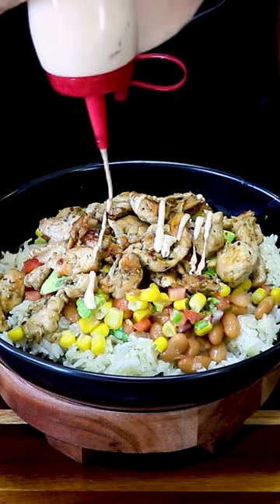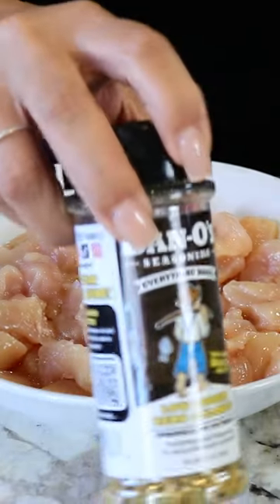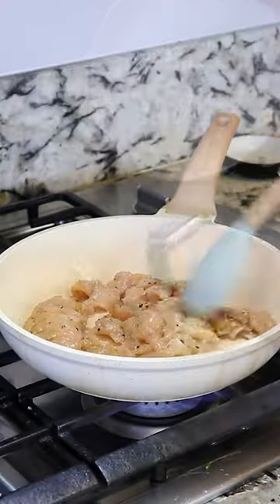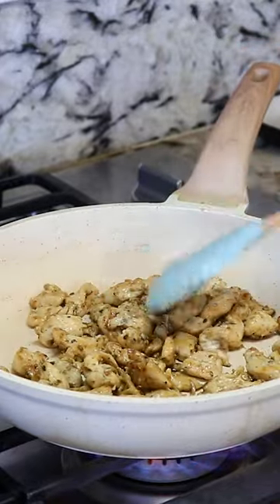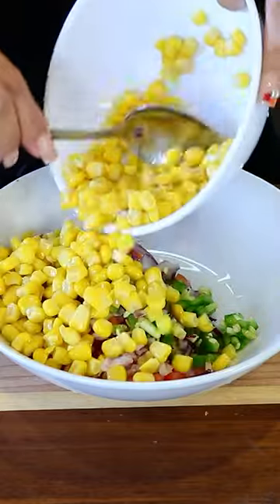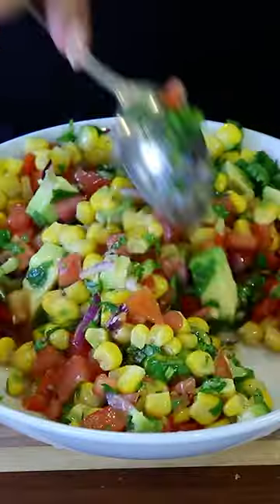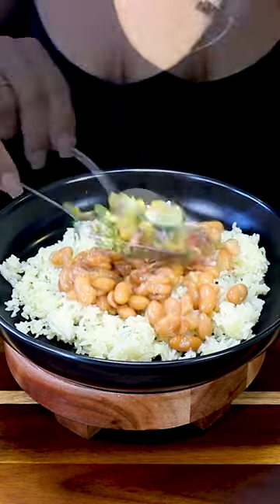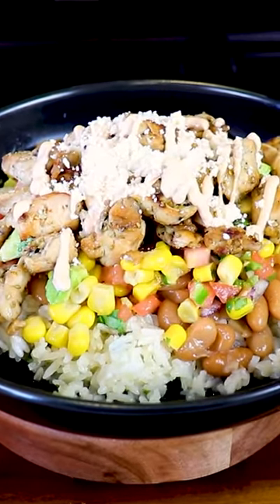How to Make Homemade Chipotle Chicken Burrito Bowls Recipe Pollo Bowl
Today I'm making a Chicken Bowl at home. With white cilantro lime rice, tomatoes, avocado, beans, cotija cheese, chipotle mayo and corn! This recipe comes together in under 30 minutes and is perfect for lunch or dinner.

CHICKEN BOWL INGREDIENTS:
► 14 oz chicken fillet
► Some olive oil
► Dan-O's Everything Bagel Seasoning
► 1 tomato
► 1/4 red onion
► 1/2 jalapeño
► 1/2 canned corn
► Some cilantro
► 1/2 avocado
► 1 lime
► Some cilantro lime rice
► Some beans
► Chipotle mayonnaise
► Some cotija cheese